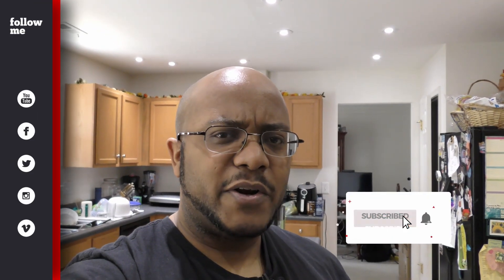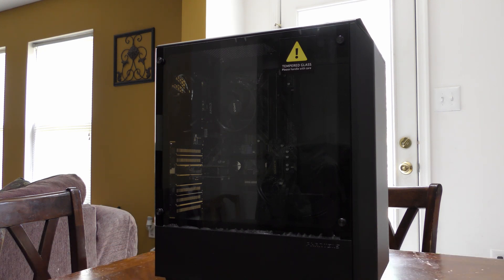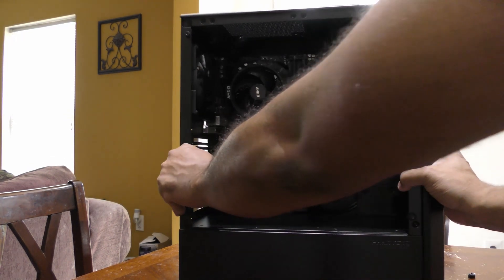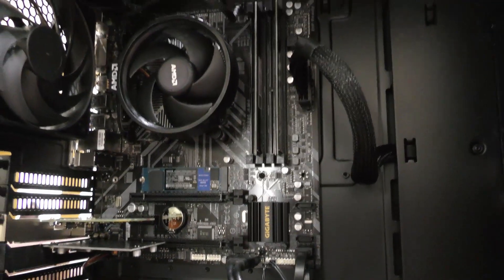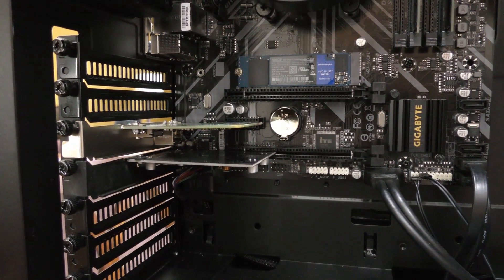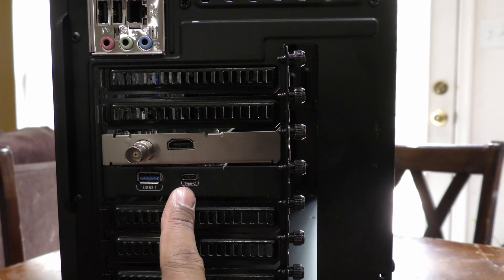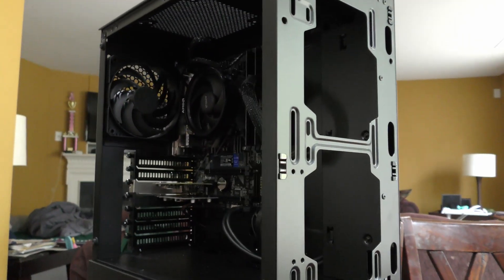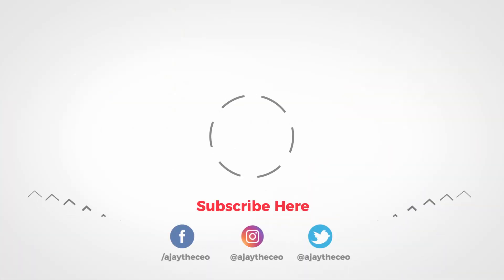[GIVEAWAY IS OVER] - 10K SUBSCRIBER LIVE STREAMING PC GIVEAWAY | Parts List [GIVEAWAY IS OVER]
As a thank you from me to you, I'm giving away a custom Live Streaming system similar to the one I run at church and build for clients.

Check out the components list below if you want to build something similar yourself.

For your chance to win this system all you need to do is:

4-M.E. (Modern Media Ministry Made Easy) is a Facebook Group community of people in ministry just like you were we can share and grow together.